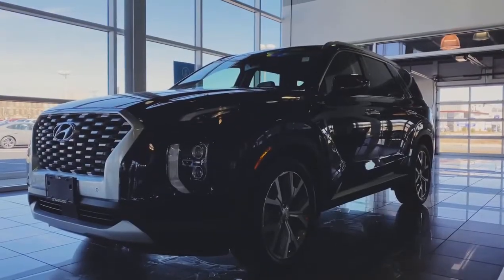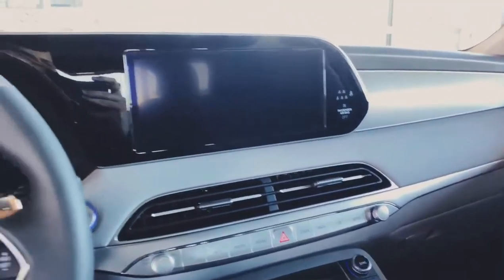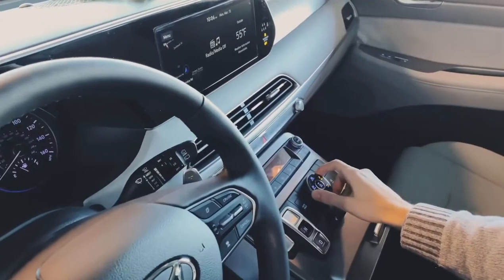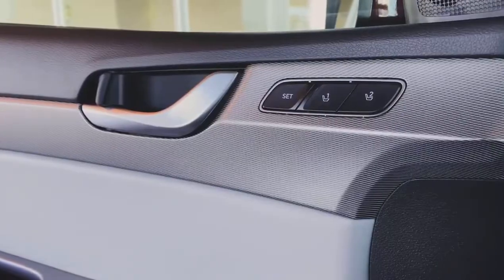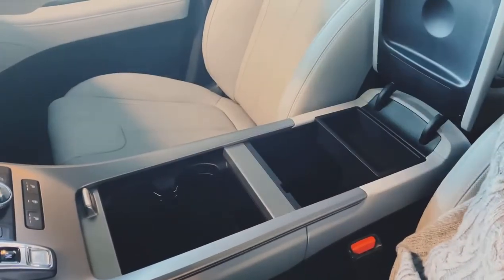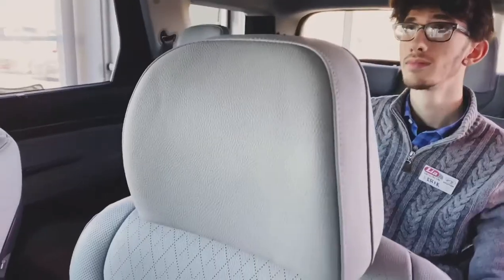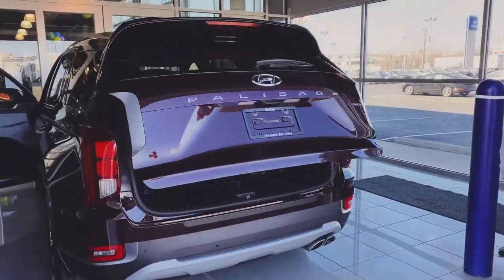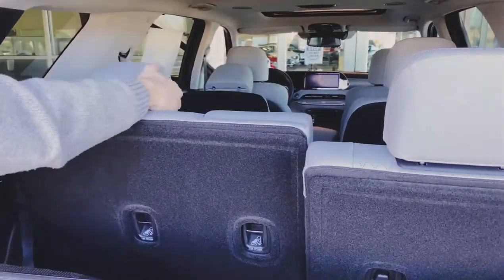Meet the 2021 Hyundai Palisade SEL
Our Sales Professional, Erik Brahushaj from Lia Hyundai of Hartford gives us a quick overview of the beautiful 2021 Hyundai Palisade SEL! Come watch 🚗